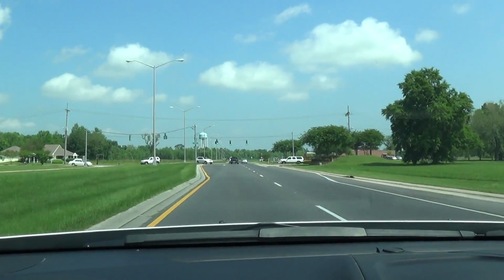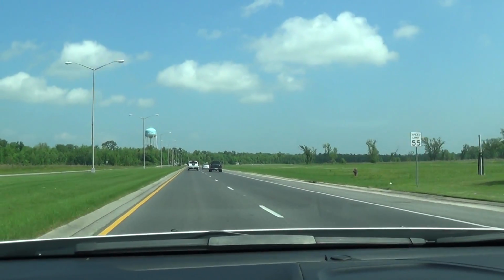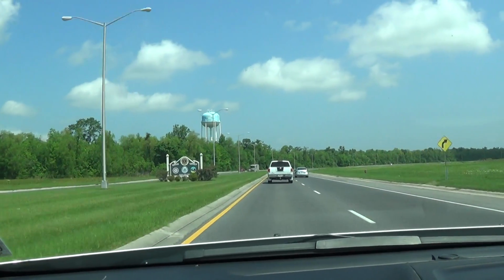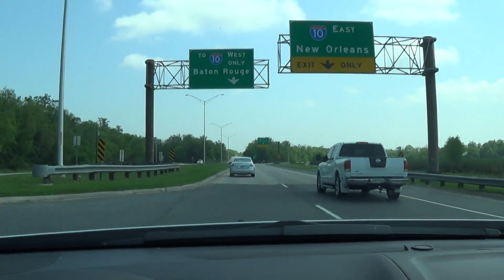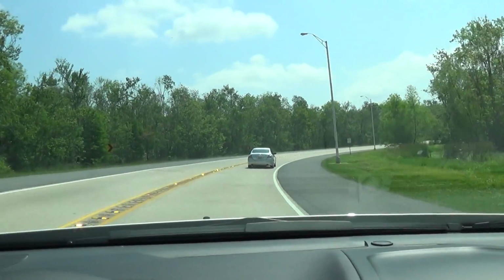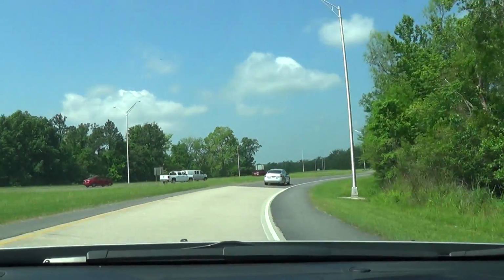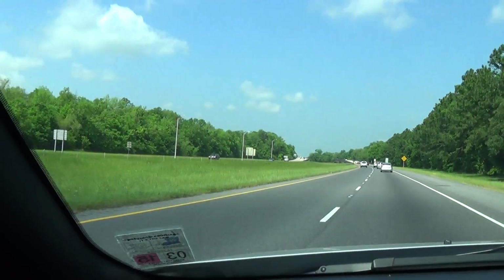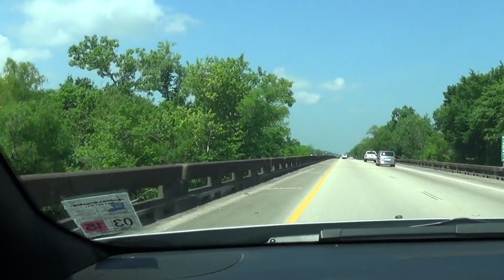To Mexico (Part 1)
Louisiana Highway 3188 & Interstate Highway 10